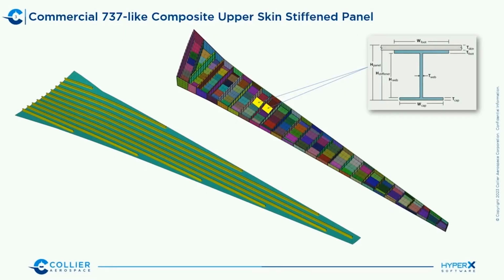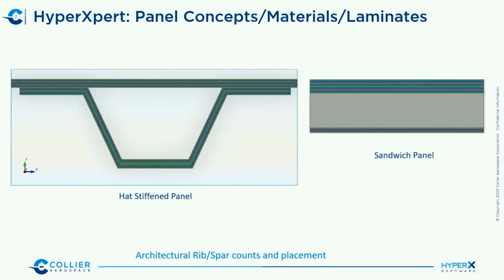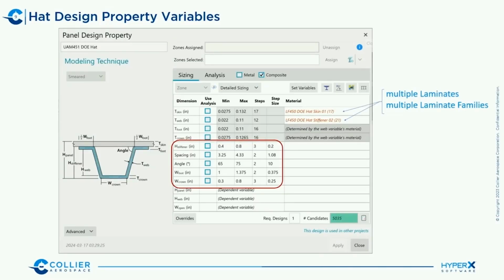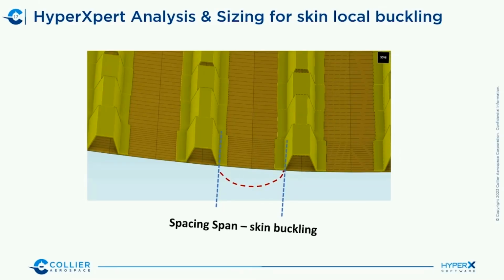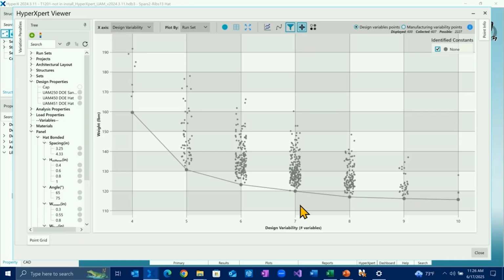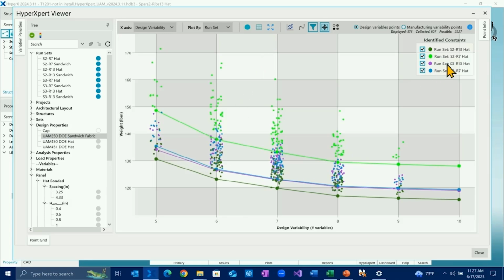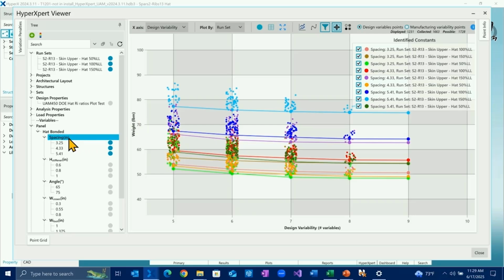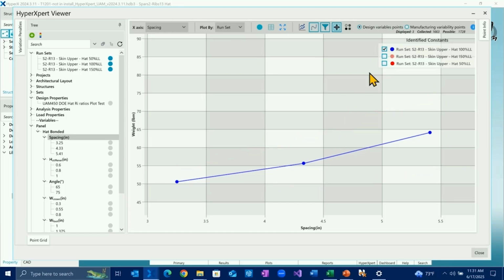HyperXpert - Craig Collier (Collier Aerospace)